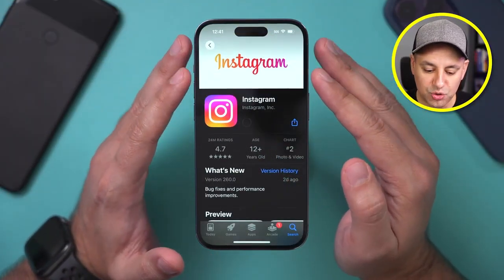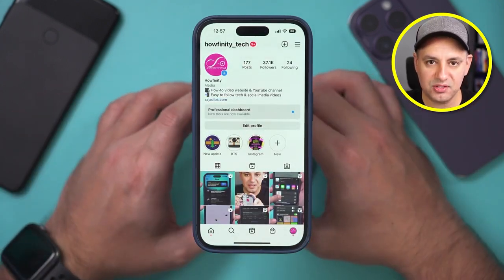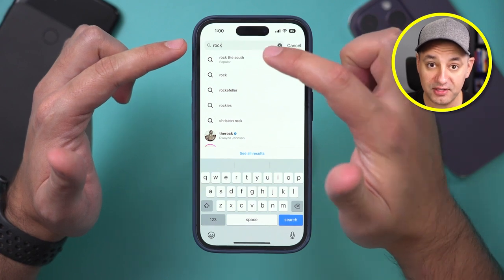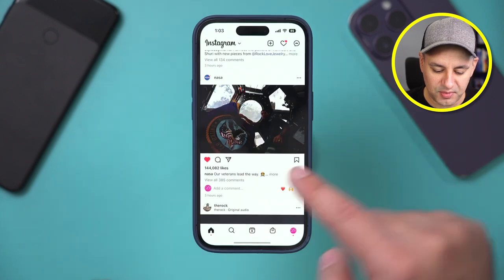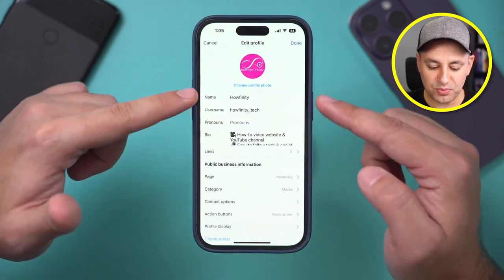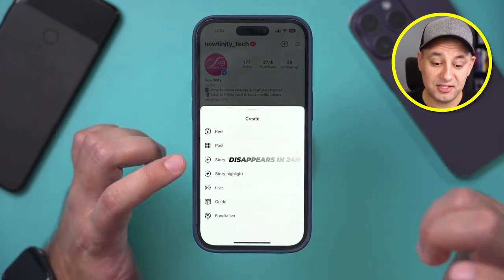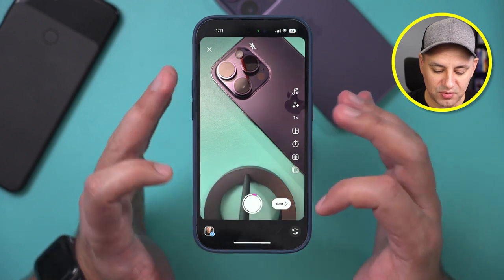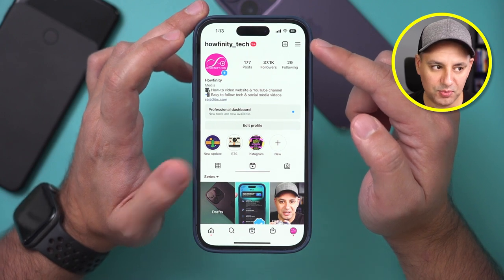How to Use Instagram